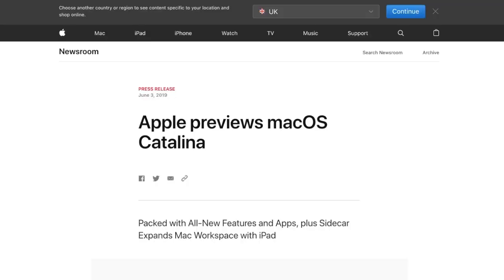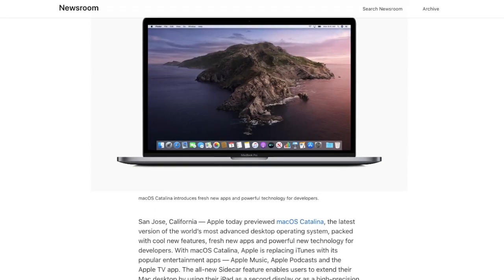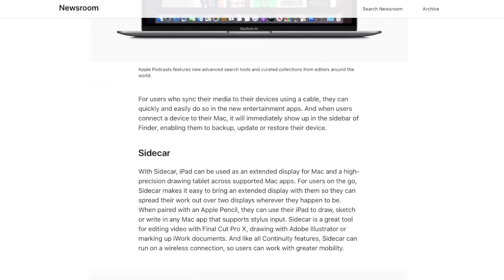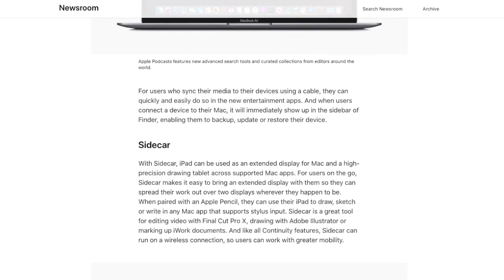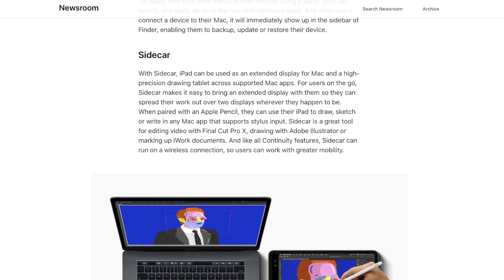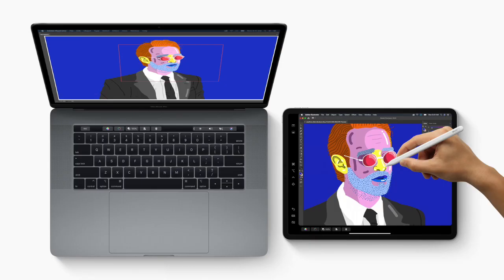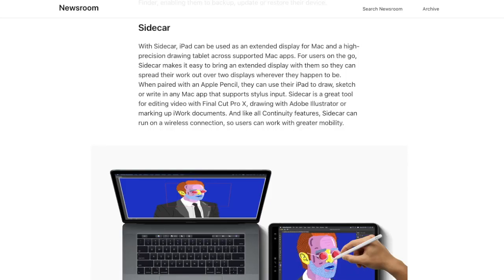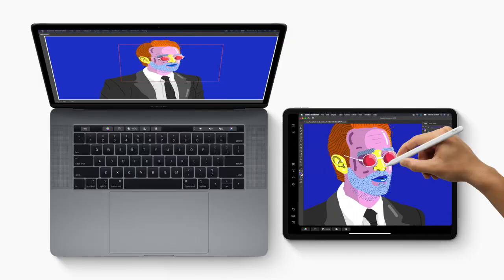Mac OS Catalina Sidecar app makes HUGE changes to FCPX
Mac OS Catalina Sidecar app makes changes to FCPX | Livestream on Youtube today using Ecamm Live

Ecamm Live is amazing Livestream Software for Mac users and in my opinion the best livestream software available anywhere! I give Ecamm a five star rating,10 out of 10 it is by far the best livestream software i've ever used!! Use it to Livestream here on Youtube, Twitch, Facebook, Periscope and other sites and if you want all at the same time in just a few clicks! Full live customisation available including, screen sharing, live chat features, conference calls, scenes, overlays sound effects, insert music, green screen and reply to comments while streaming  I use it mostly to stream game content. MEGA EASY TO USE and worth every penny. Try A Subscription payment option available at the cost of just two KFC meals, you can't go wrong!!! Or Try It For Free First!

Viddyoze #1 Video Animation Maker with 3D Effects. 100,000+ Happy Customers. No Tech or Design Skills Needed. Starting From $67.30 Days. Get Started Now! Trusted By 100,000+ Users. Beautiful Videos. Better Conversions. This website is absolutely amazing and the quality of these animations you will not find at a better price.
Become Part Of A Thriving Community!

WHAT IS ANTHONY ALLEN EDITS ABOUT:
Here on Anthony Allen Edits Youtube channel: I take you through post production video editing techniques and share my years of knowledge and creativity so that you can become the best video editor possible.

See what video edits I am doing right now or watch my tutorials to learn how to video editor today FREE  . I also enjoy  creating other cool creative and helpful things surrounding video editing.